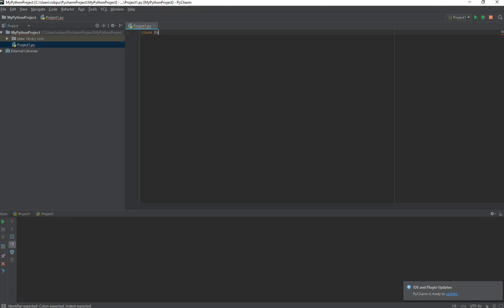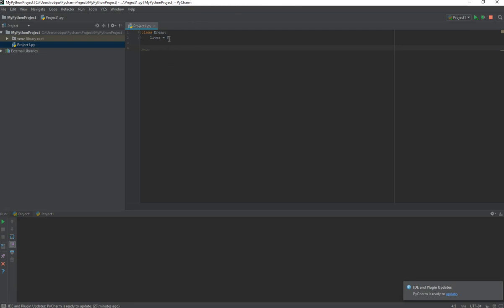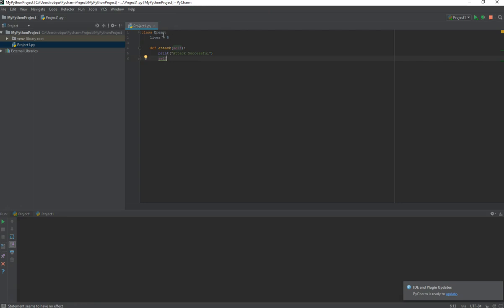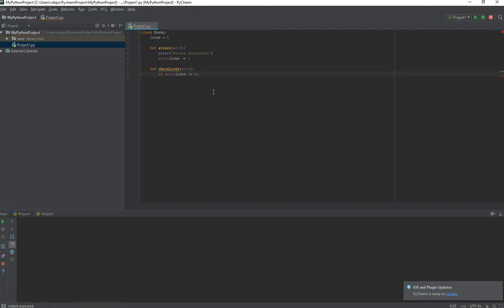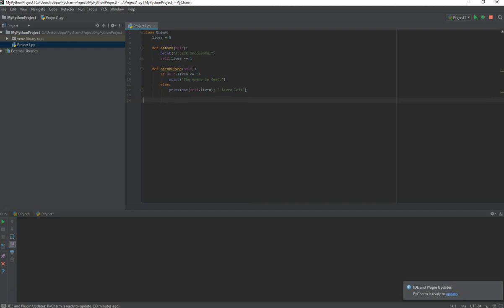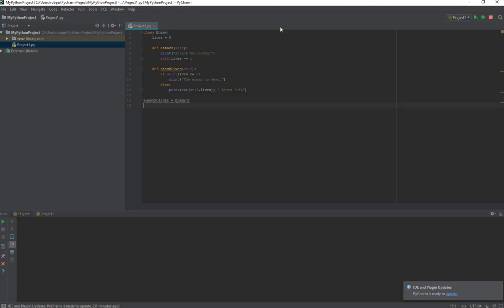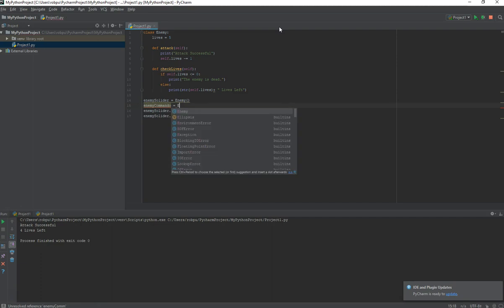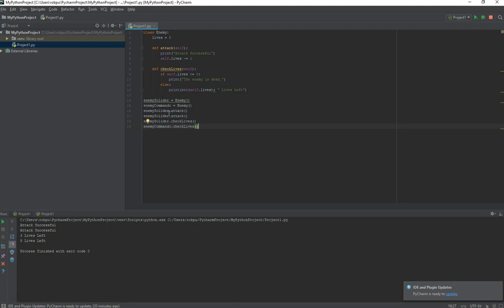Python 3 Programming Tutorial - Part 35 - Classes and Objects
In this video I teach you about classes and objects in Python 3. I teach you the difference between the 2, but also how they work together.